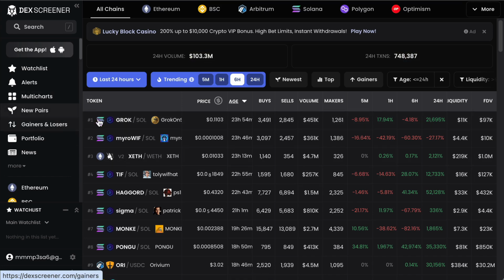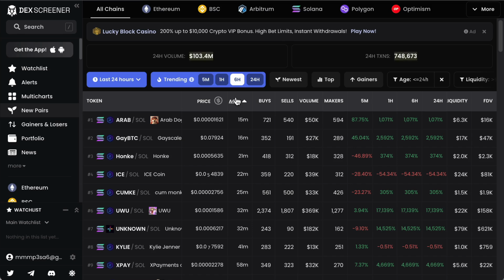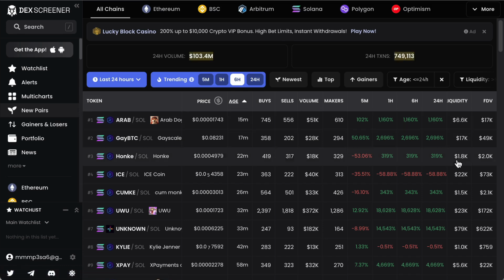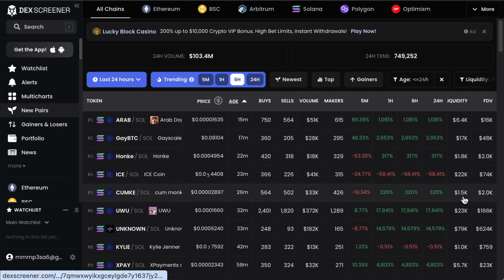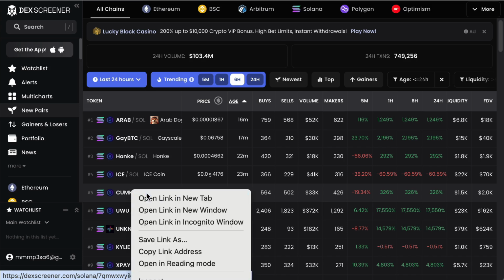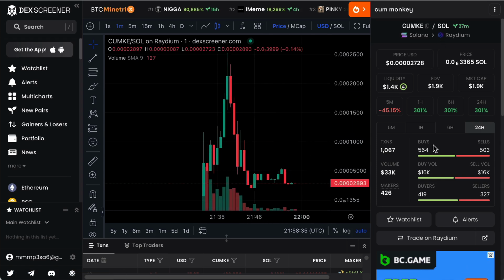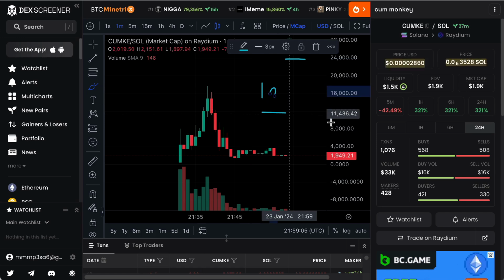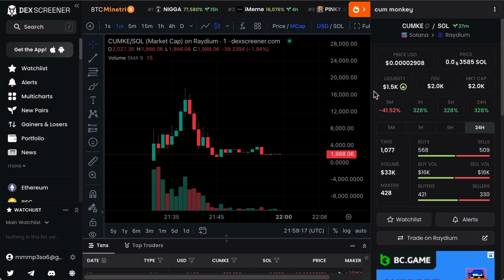01 Finding New Collections For Trading X Crypto